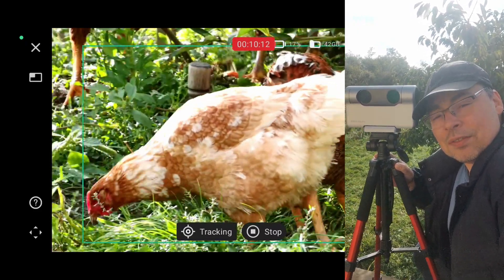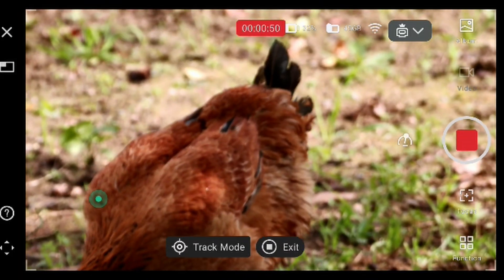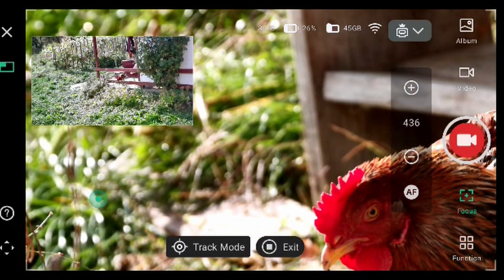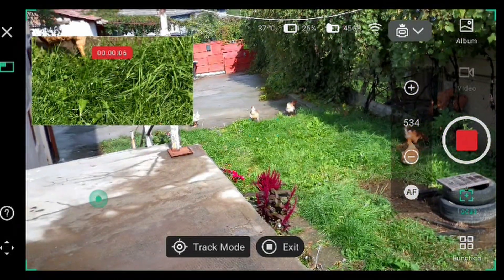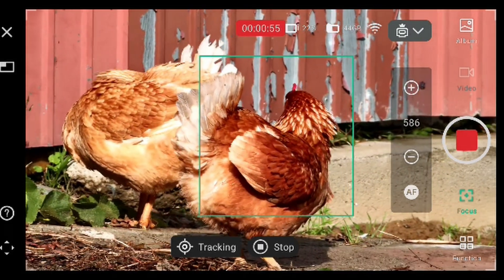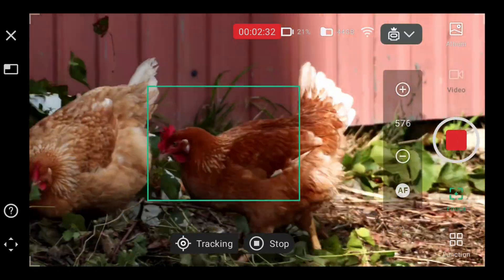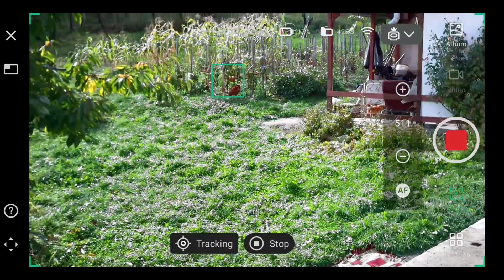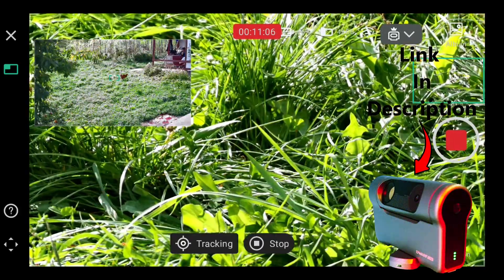Smart Telescope Tracks Chickens Like a Pro! 🐔🔭 (DWARF 3 Object Tracking Test)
Ever wondered what happens when you use a smart telescope to track… chickens? 🐓😂
I tested out the DWARF 3 Smart Telescope’s object tracking feature in video mode, and it locked on and followed my chickens around the yard like a champ.

📹 In this video, you’ll see:

Real-world object tracking (not stars, but chickens!)

How smoothly the DWARF 3 follows moving targets

A fun and unexpected way to use a smart telescope

Do you want me to make the title more fun and viral-friendly (humor-heavy), or more tech-demo style (appealing to telescope/gear enthusiasts)?